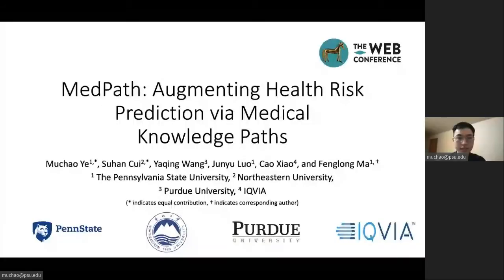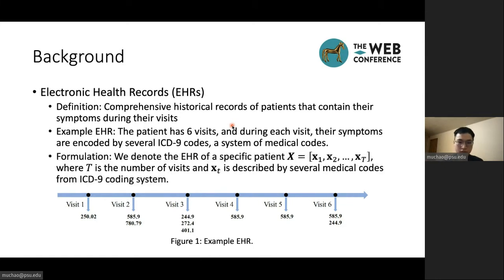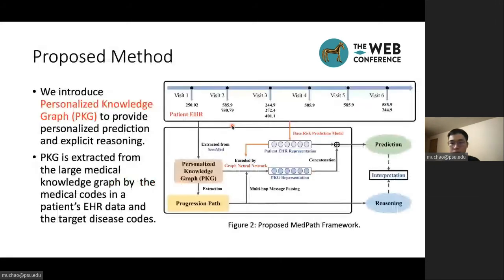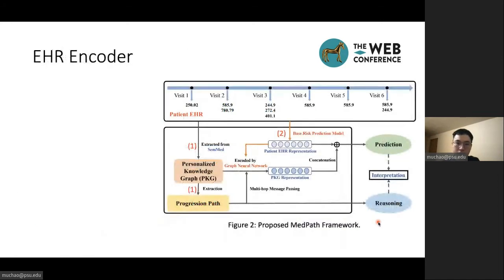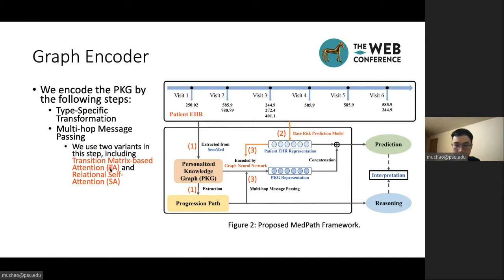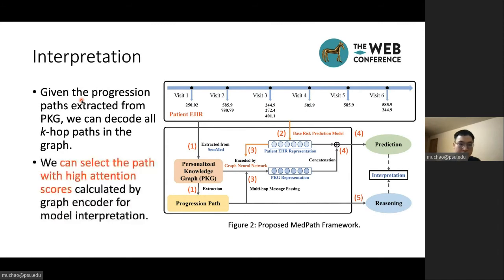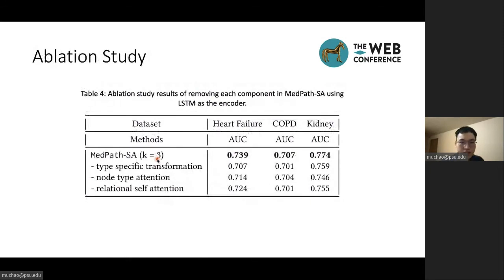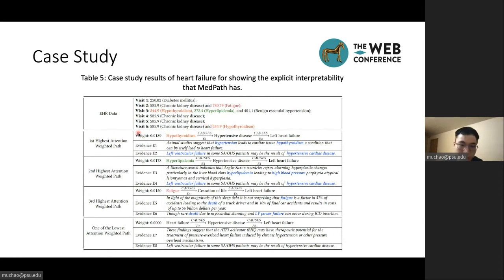MedPath: Augmenting Health Risk Prediction via Medical Knowledge Paths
Authors: Muchao Ye,  Suhan Cui,  Yaqing Wang,  Junyu Luo,  Cao Xiao,  Fenglong Ma